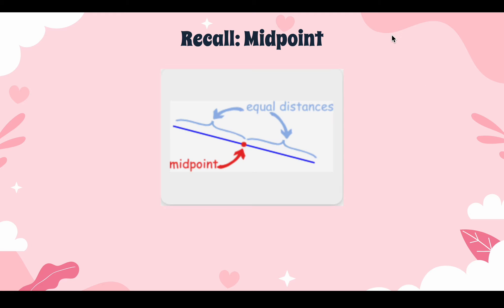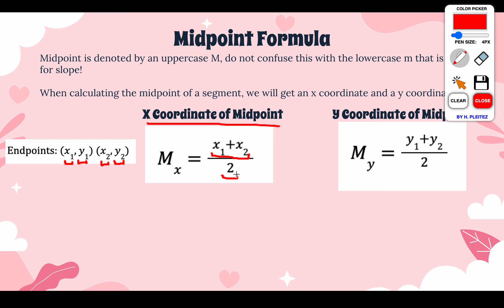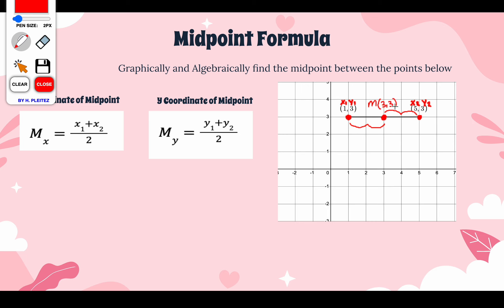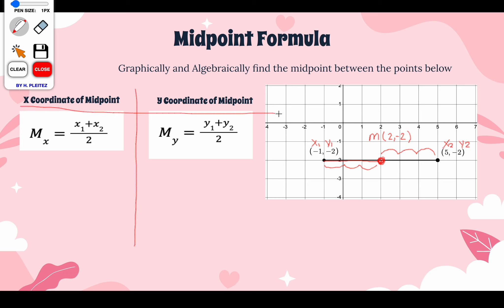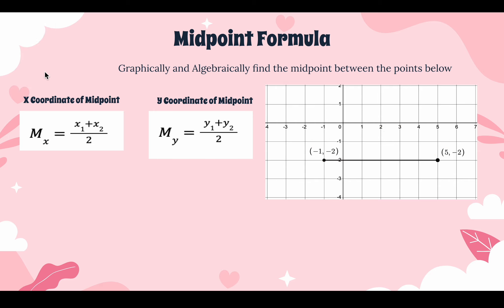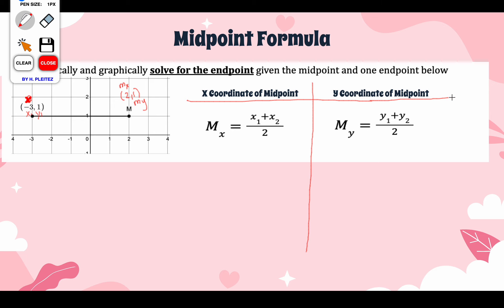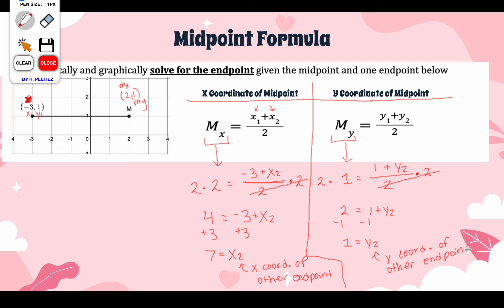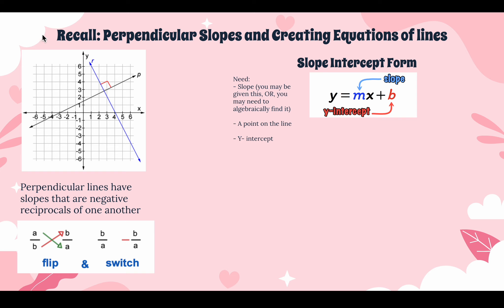Using Midpoint Formula to find midpoints and endpoints